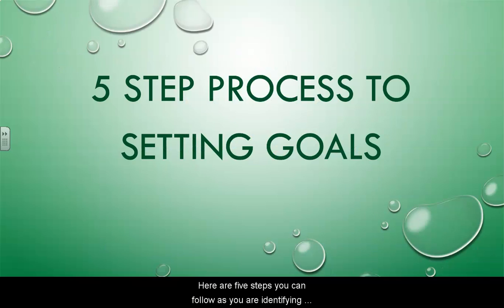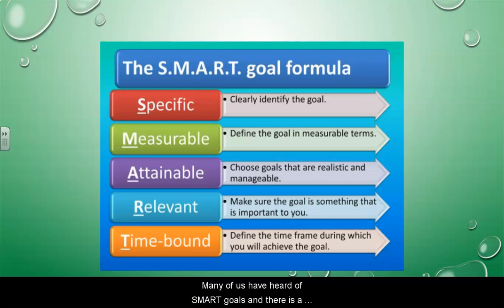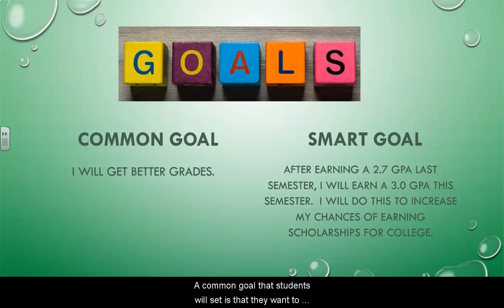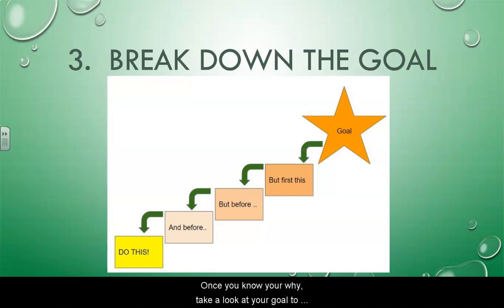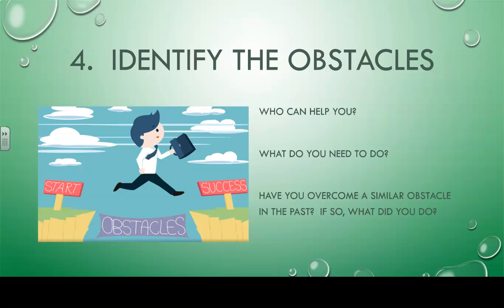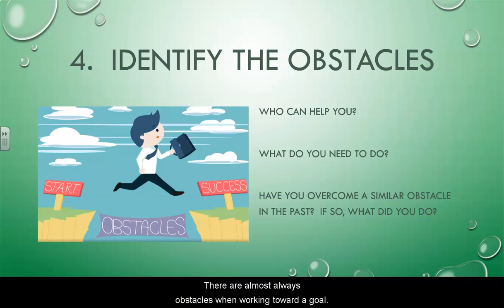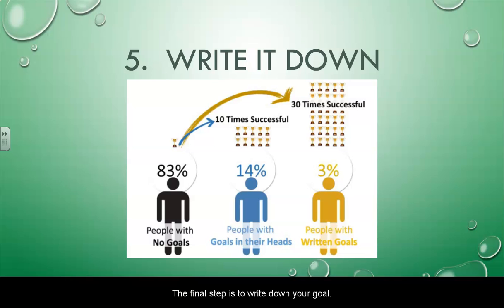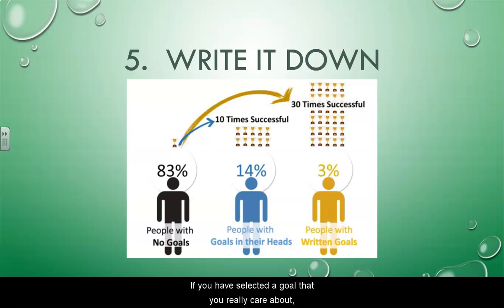Tuesday Tip #15: Goal Setting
As we start a new semester, this is a good time to set goals for yourself.  This video will give you some ideas on how to set smart goals that you can reach.  This tip, along with all of our others can be found on our Hempstead Counseling